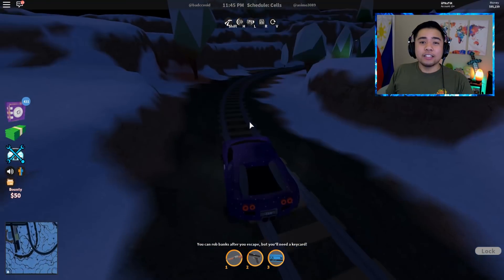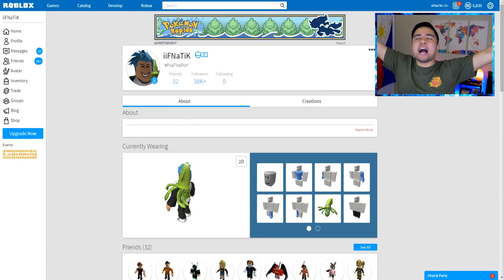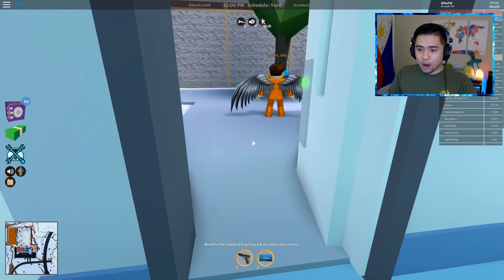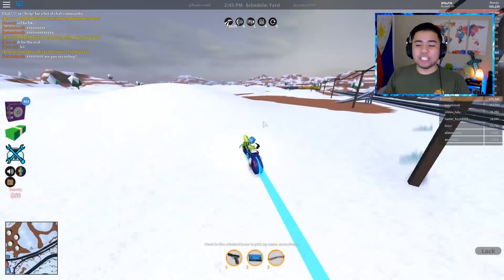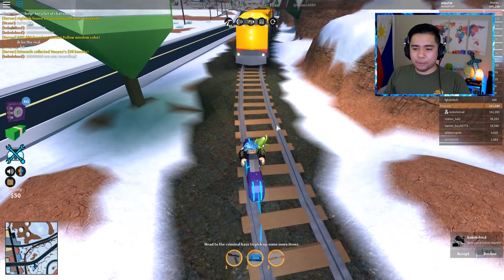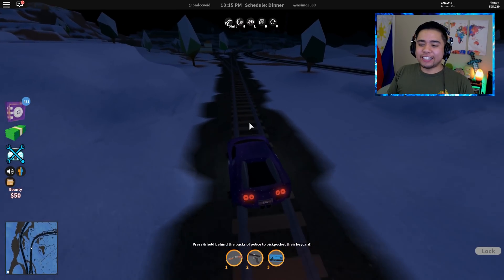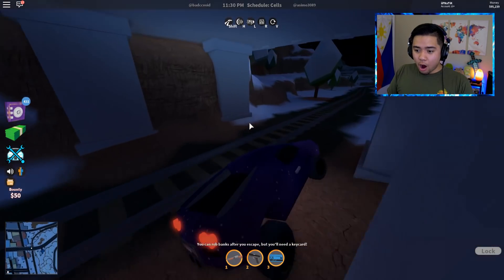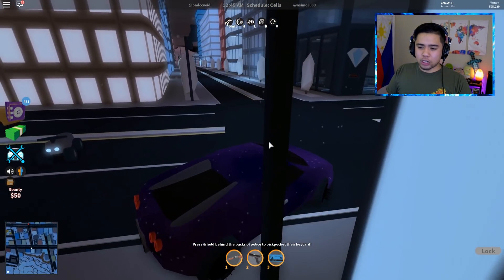DOUBLE THE SPEED OF YOUR BUGATTI! (Roblox Jailbreak)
In today's video, we show you how to Double the speed of the Bugatti.

Title: DOUBLE THE SPEED OF YOUR BUGATTI! (Roblox Jailbreak)

Intro ➥ The Chainsmokers - Don't Say ft. Emily Warren (DEVI Remix)
Outro ➥ Martin Garrix & Troye Sivan - There For You (Madison Mars Remix)